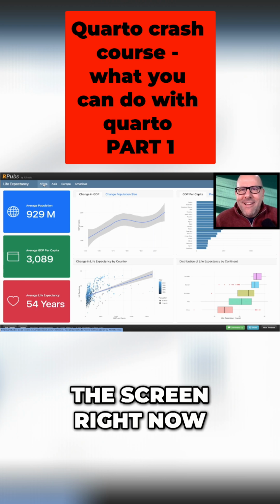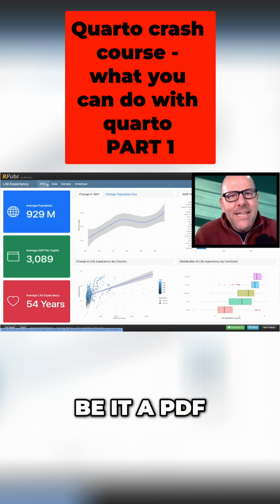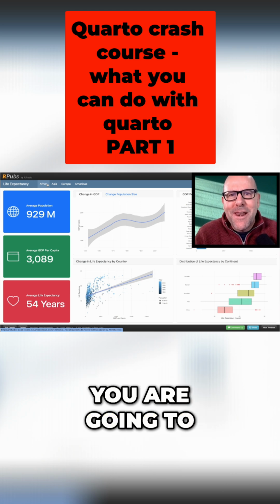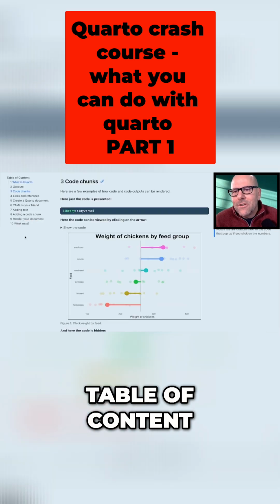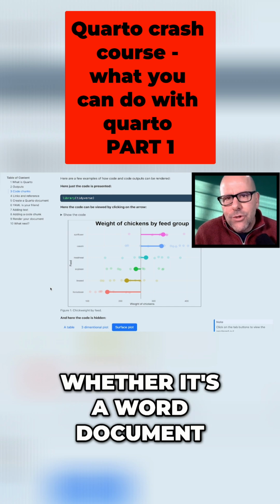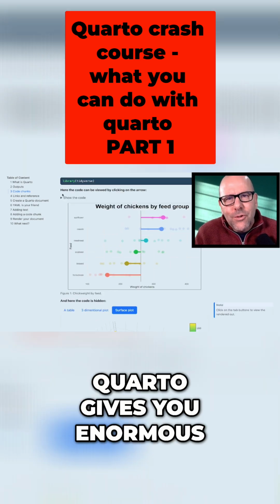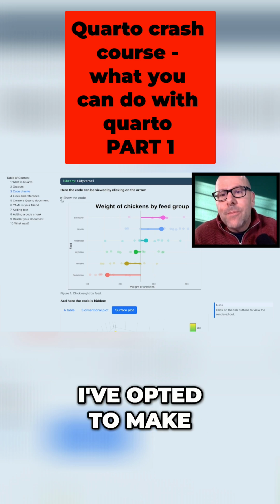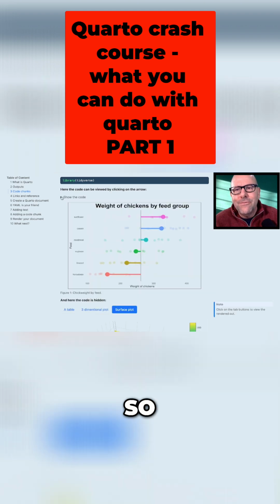Quarto with R: Create Stunning Documents Easily!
Quarto weaves content & executable code into PDFs, webpages, dashboards. Update data, and output updates automatically. Create reproducible documents with control over the look, feel, and code display. Learn how!